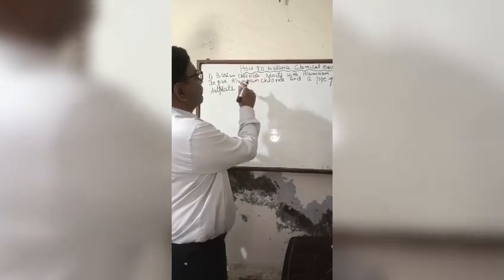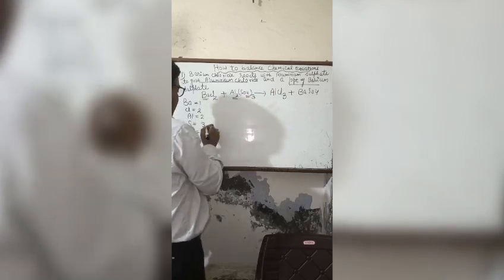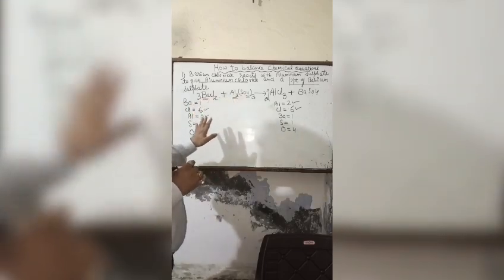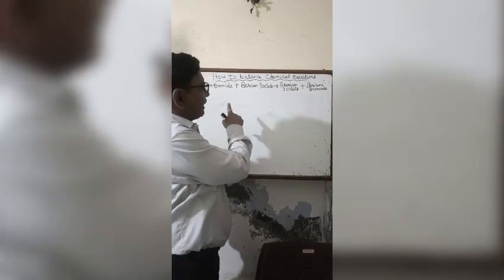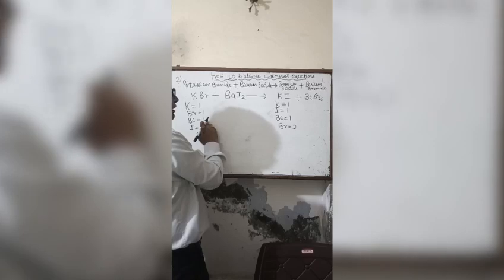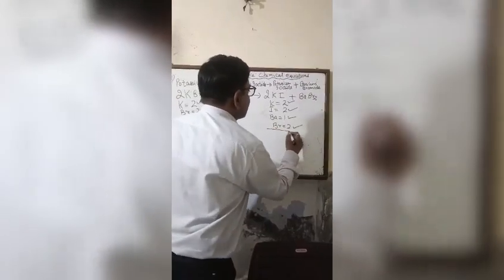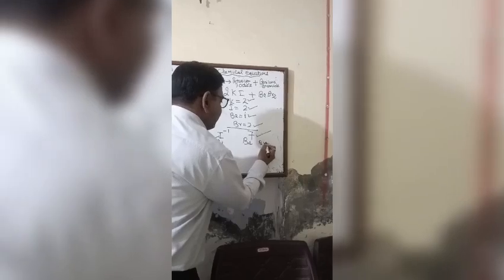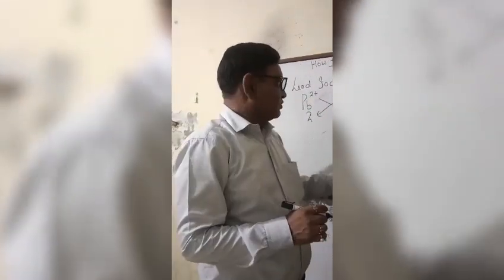How to balance chemical equations part -1#chemistry#neet cbse class 10